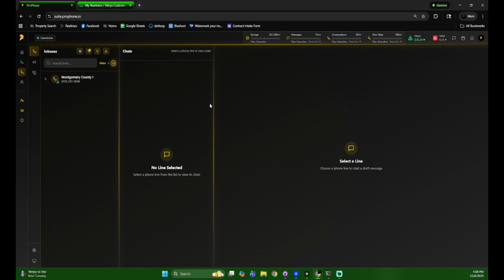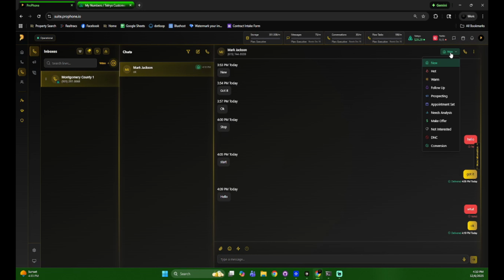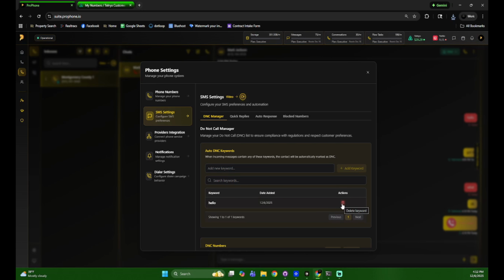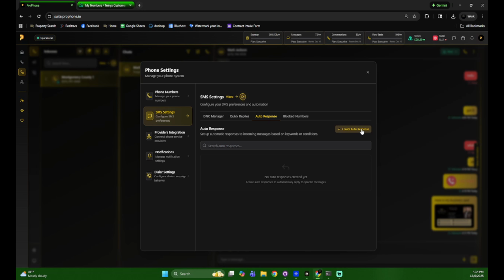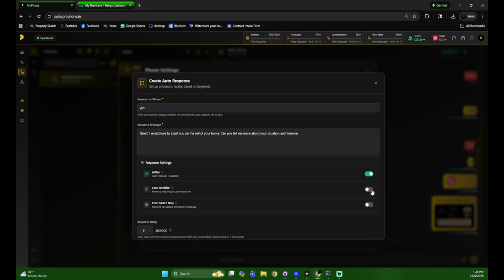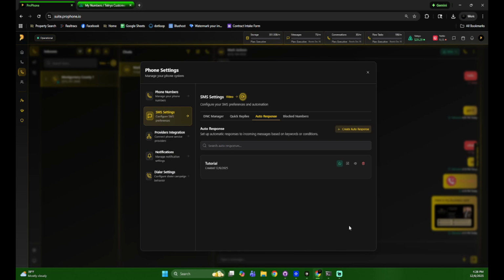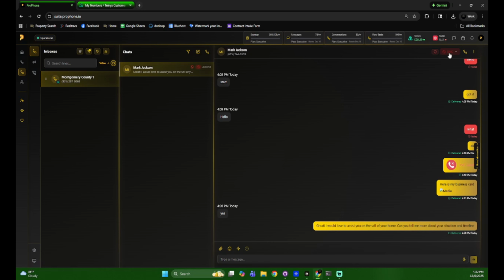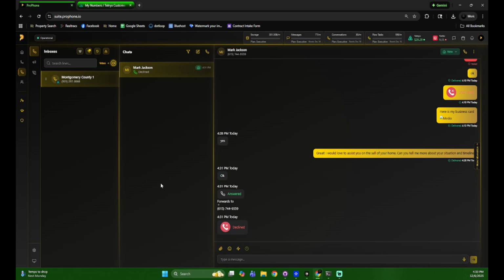💬 SMS Settings Explained — Manage Your Business Texting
Discover how to configure and optimize your SMS settings in ProPhone.
This video walks you through quick replies, automating text messages, dnc manager, and blocking numbers. Perfect for new or existing users who want to get the most out of their business texting system.